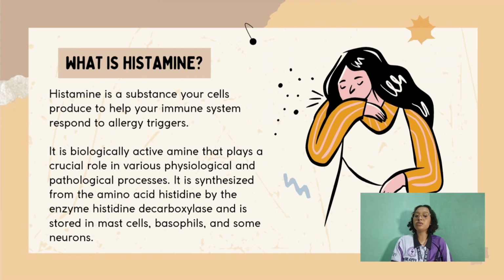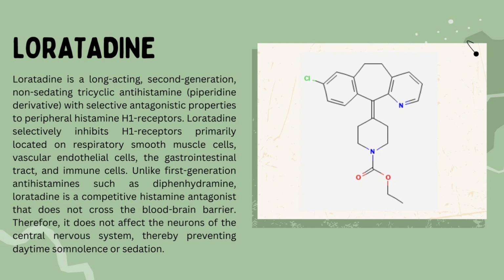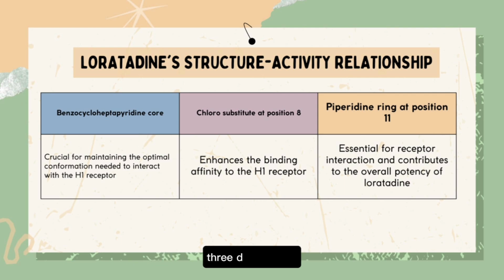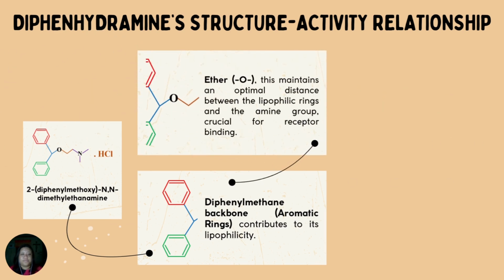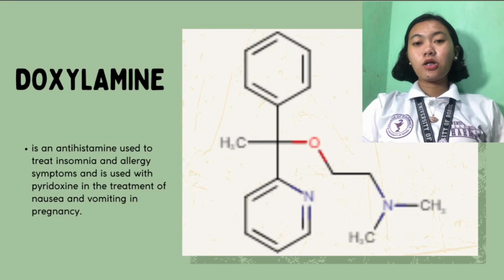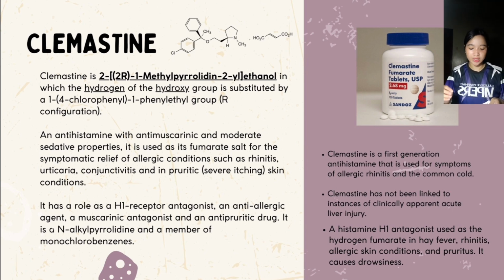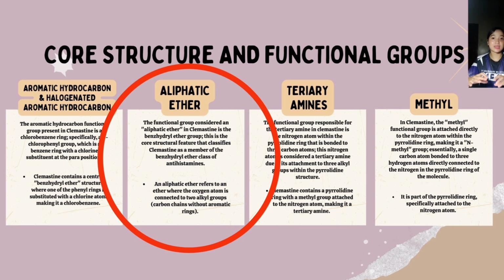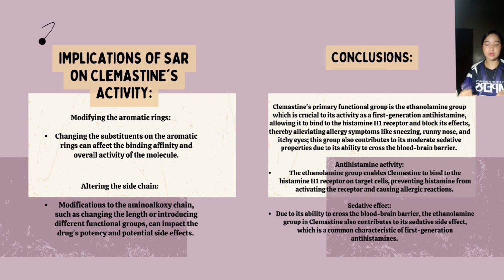Structure-Activity Relationship (SAR) of Antihistaminic Agents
PRESENTED BY GROUP 6 - SECTION A

Members:
Mesiona, Mary Grace A.
Migue, Tanya Ann Q.
Pinos, Nigel Ann B.
Puertos, Paula C.
Quiño, Caesel Faye C.